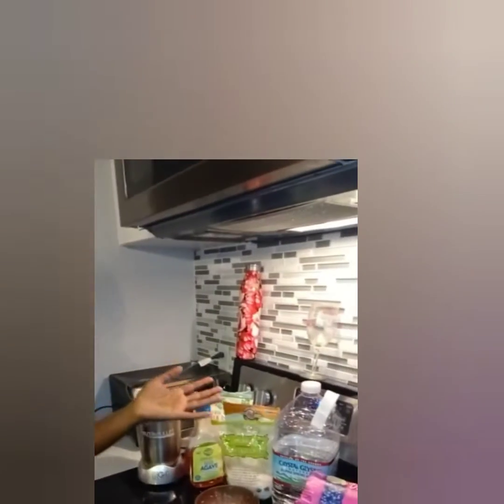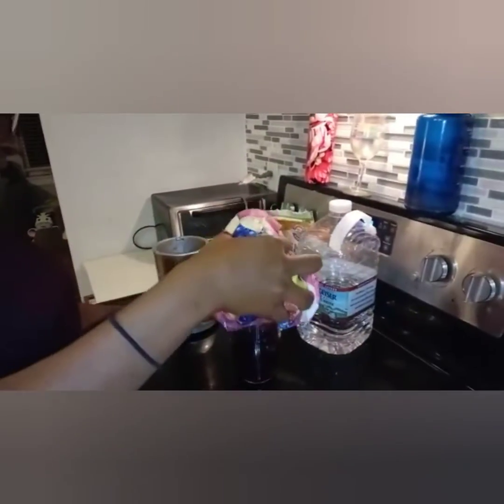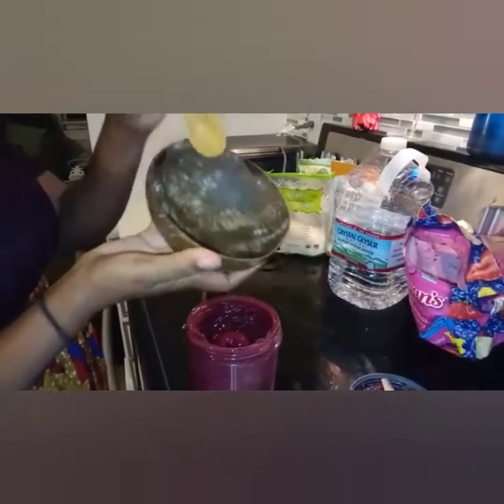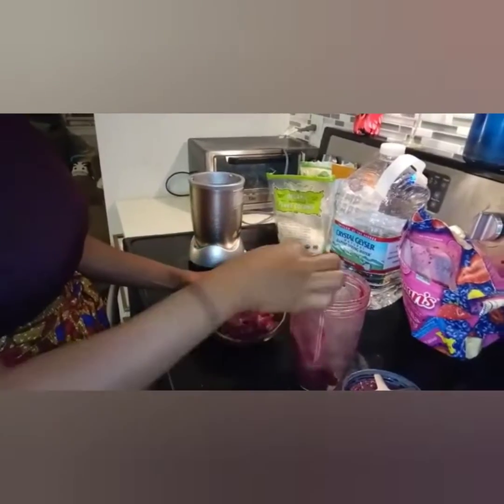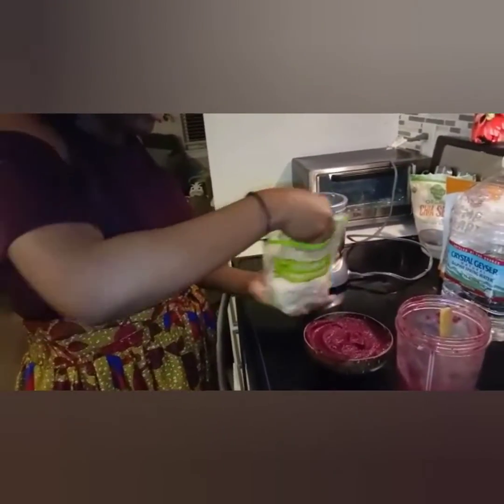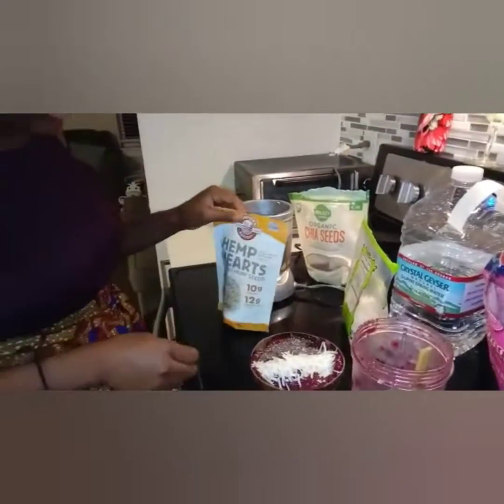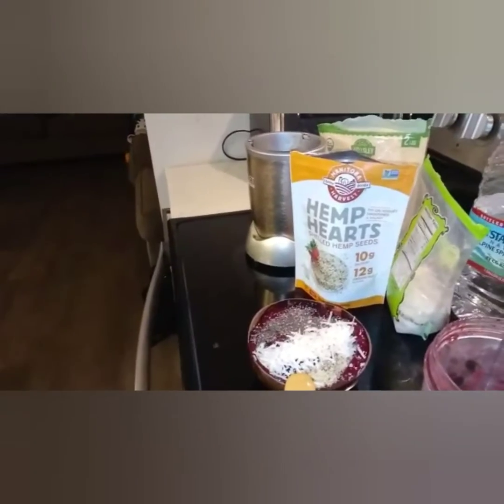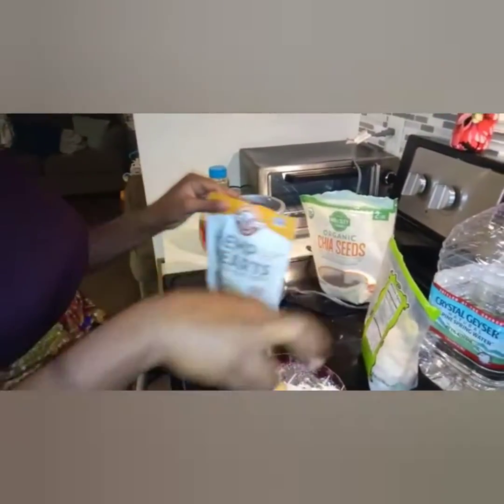Episode 4 | Smoothie Bowl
Musician: @iksonofficial